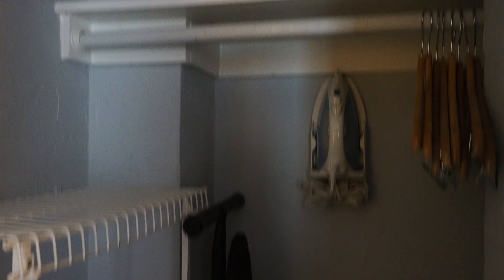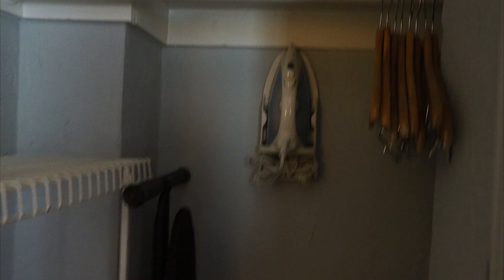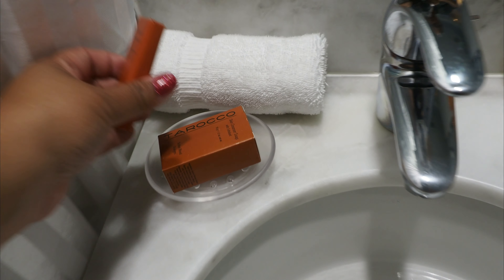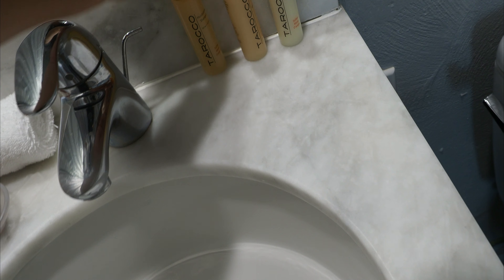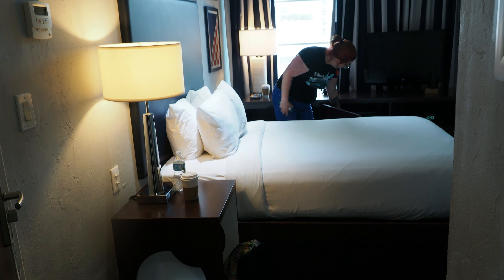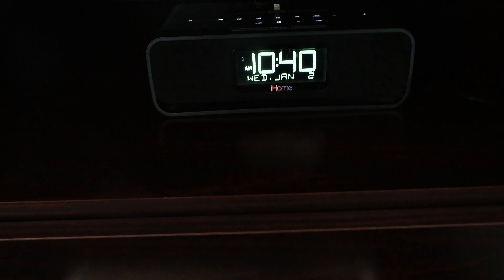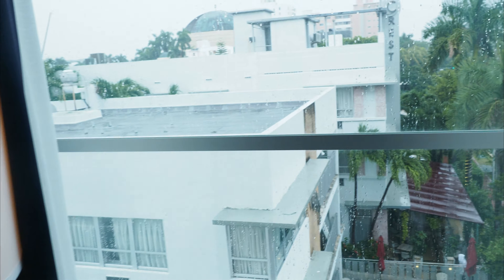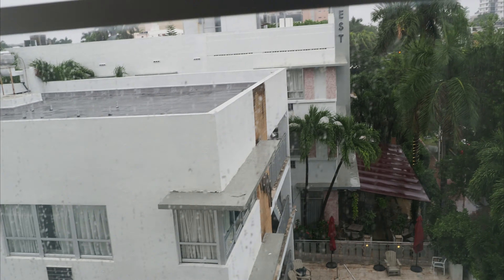Albion Hotel Standard (Petite) Room Tour & Review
We stayed at the Albion Hotel in Miami, FL.  This hotel was actually pretty cute, cheap, but clean. I'll be showing you the standard petite room.  In the video I said it was a queen bed, but I was incorrect it was a full size bed.  Def not a ton of space, but it was perfect for a pre-cruise stay.

Hotel Info
Address: 1650 James Ave, Miami Beach, 33139

Travel Agent
I am a travel agent with Magical Moments Vacations.